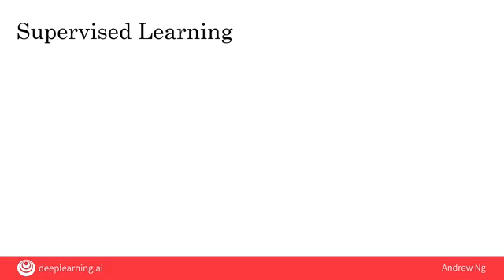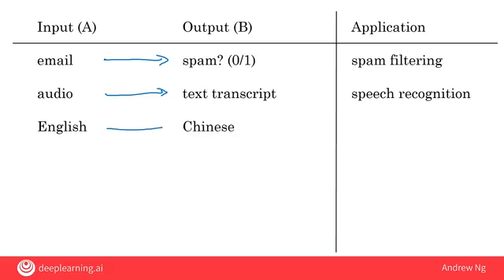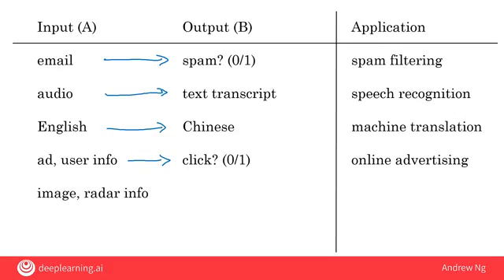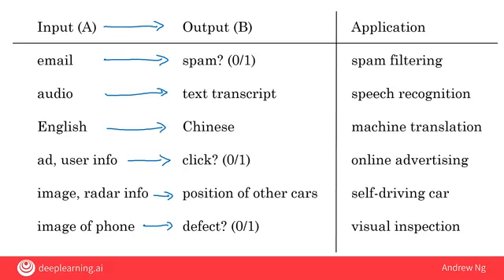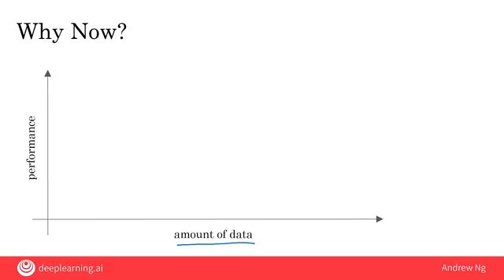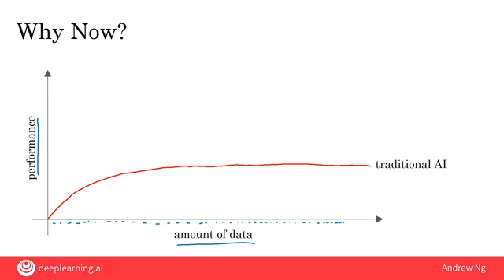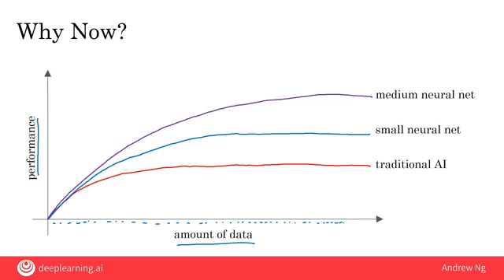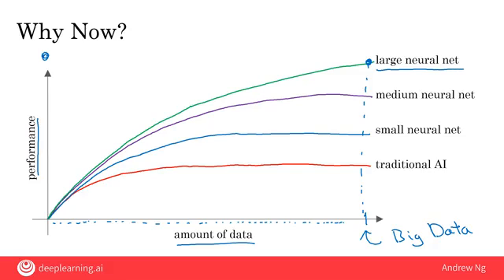LECTURE 1 MACHINE LEARNING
it covers all the basic of machine learning .